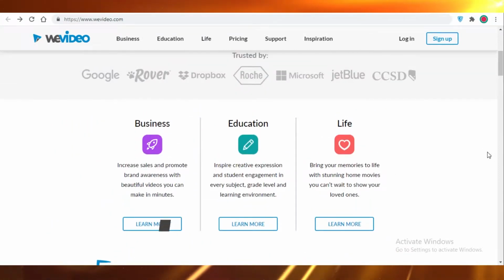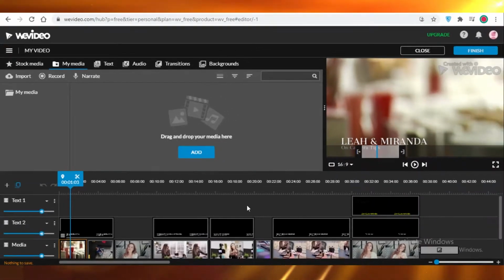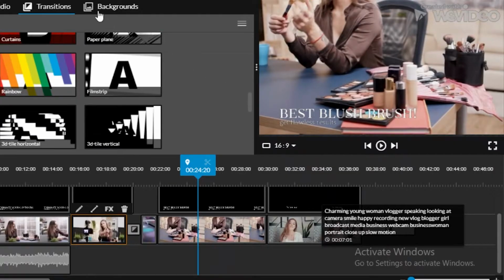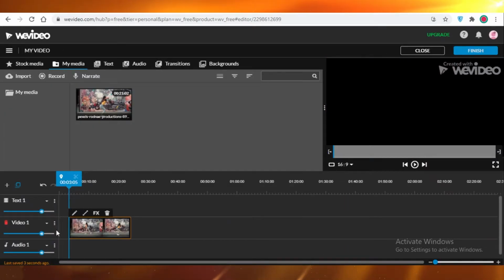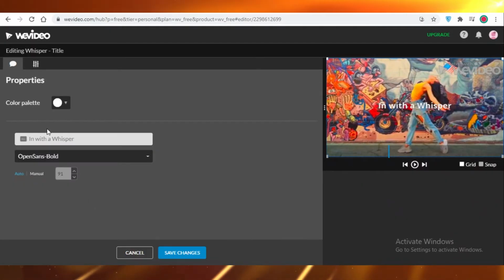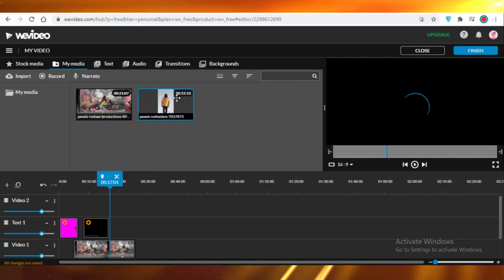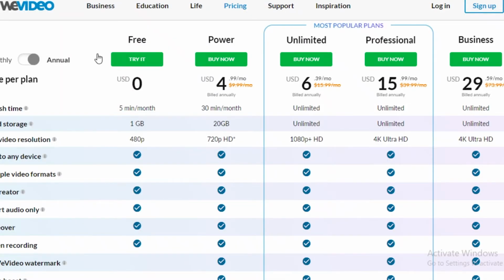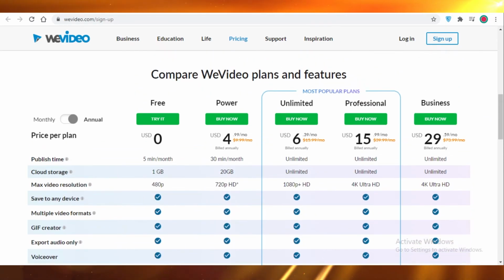Wevideo Tutorial For Beginners | Best Online Video Editor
In this video, I show you how to use WeVideo as a beginner. This tutorial will take you through the WeVideo platform and how to start editing your videos today without any experience!